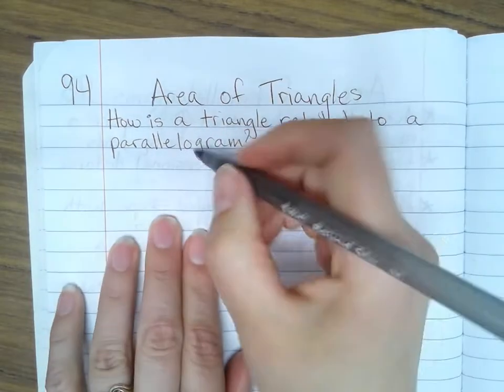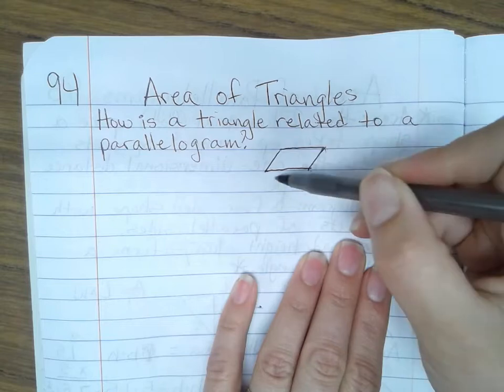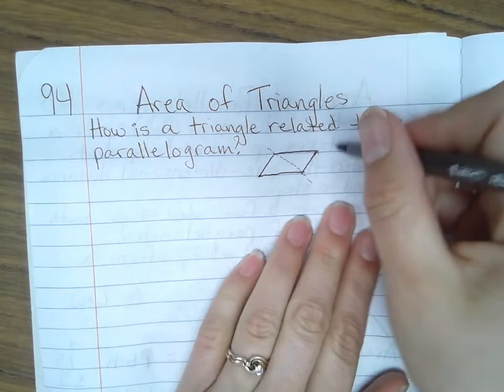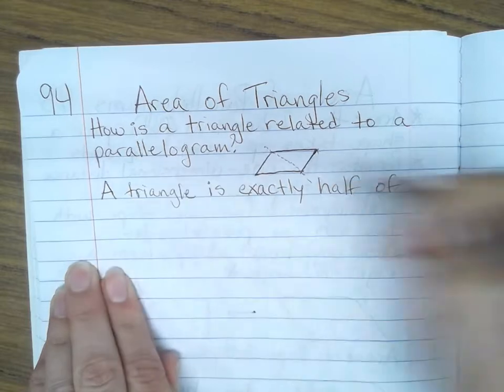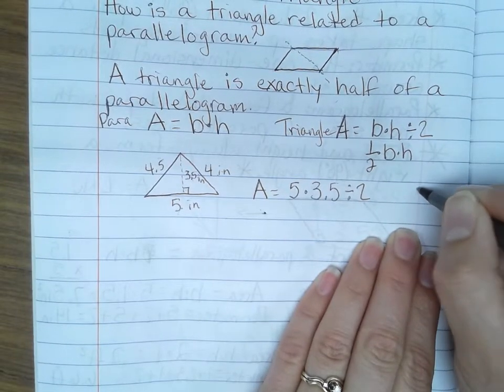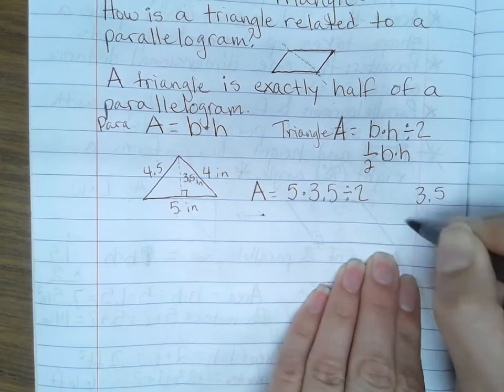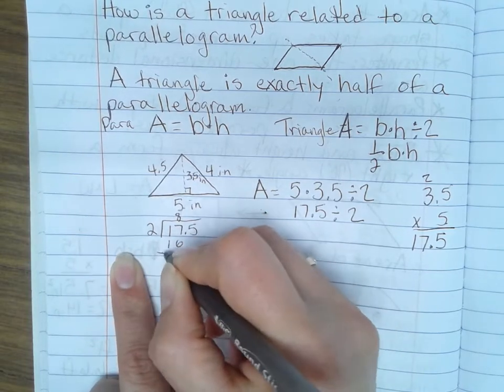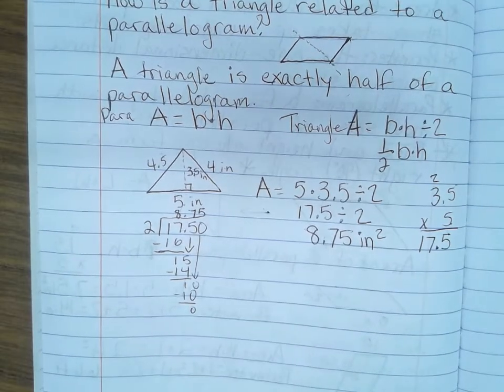Area of a Triangle Pg 94